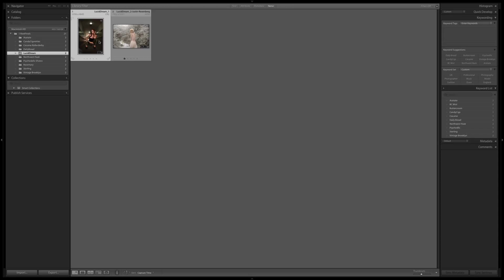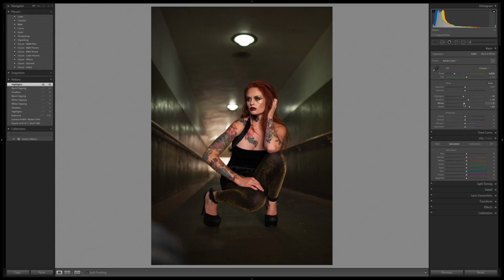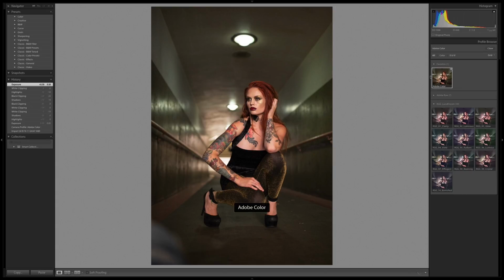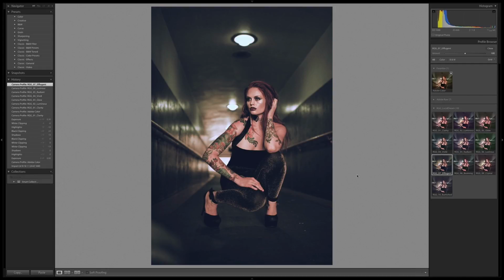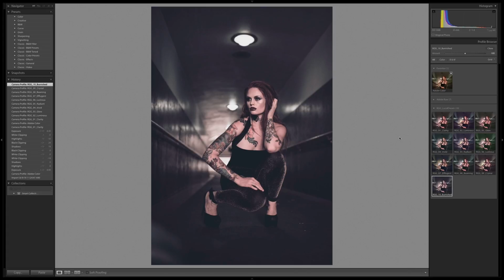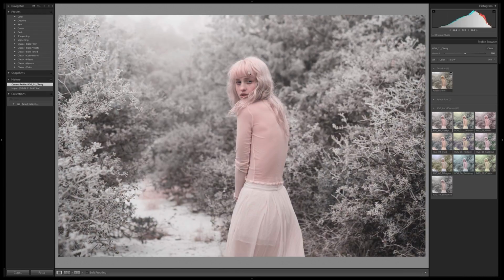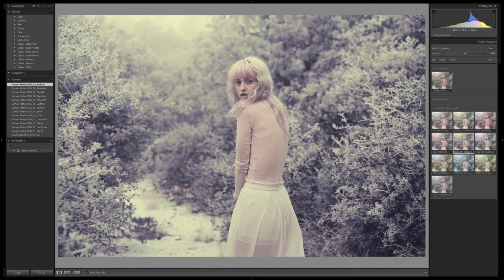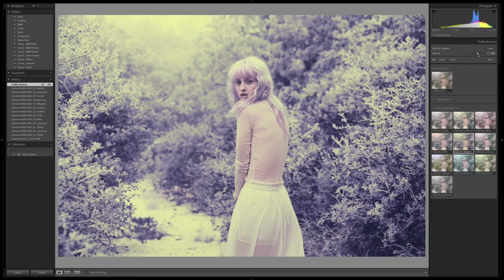How To Use 3D LUT Profile Lucid Dream In Adobe Lightroom | PRO EDU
Creative Color Grading Packs are collections of 10 unique color profiles created in 3D LUT Creator and then engineered to work with Camera RAW (CR) or Adobe Lightroom. Developed by commercial retouchers, Sef McCullough and Earth Oliver, the profiles work with RAW file information, allowing you to pre-visualize your creative direction without moving a single slider.

These packs are distinctly different and better than traditional presets because they do not change your adjustment settings in CR or Lightroom when you load them. All of your values begin at 0, which gives you extra features like extended dynamic range and even more color control than any preset could. It's as if you captured a RAW image with these colors right out of camera.

This is a major break through for photographers to pre-visualize where they can take their images. Creative color grading just got way more interesting.

Lucid Dream is a Creative Color Grading Pack with 10 3D LUT Profiles developed for dream-like, split-tone hue shifts and flat tonal range. The profiles significantly lift blacks, and push hues into the dark and mid tones while preserving natural skin color. Lucid Dream works great with surreal, mysterious, or dream-like images.

We now offer an unlimited access plan for those that take online photography education very seriously. If you are tired of hunting and searching for the best photography tutorials on the internet, checkout our yearly plan here and get access to the best photography, retouching, and filmmaking tutorials anywhere on the internet